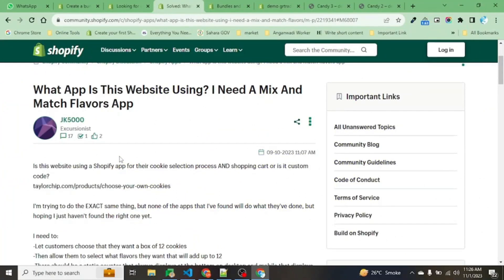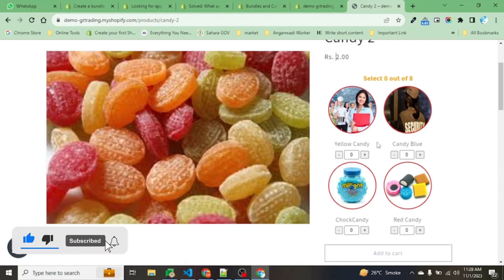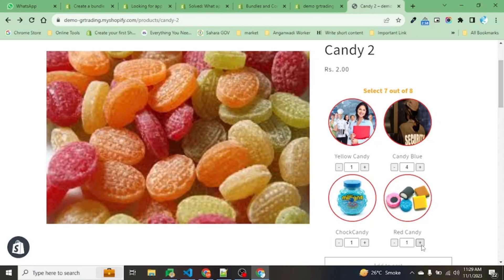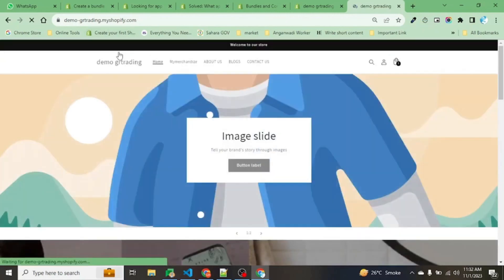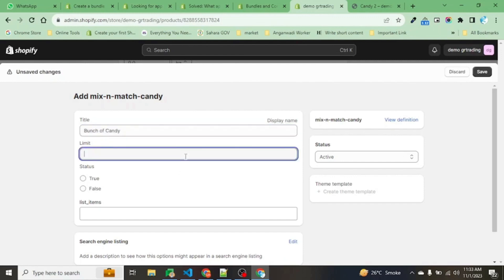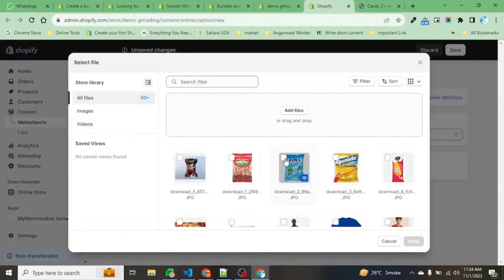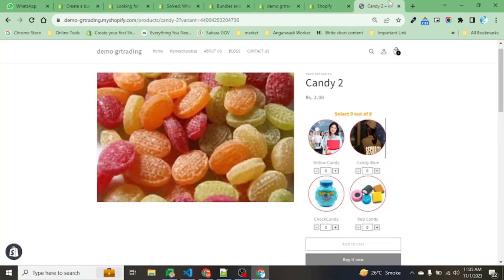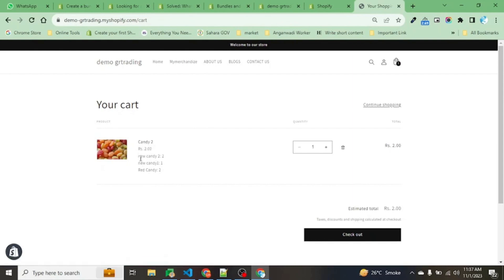Mix and Match products Shopify | Shopify bundle products without app with inventory tracking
Mix and Match products Shopify without app Get creative with our Bundle Product, a customisation product in Shopify!

Mix and match products to create unique combinations of products to offer to your customers at discounted prices.

Easily manage your inventory with the Bundle Product feature in Shopify. Create customizable product bundles to cater to your customer's needs and increase sales.

With this feature, streamline your inventory management and boost your business.

how to create product bundle in shopify,product bundle shopify,
how to create product bundles in shopify,
bundle shopify,product bundles shopify,
product bundles,product bundles for shopify.

Stand out from the competition with our customizable bundles.

The possibilities are endless! Try it now!